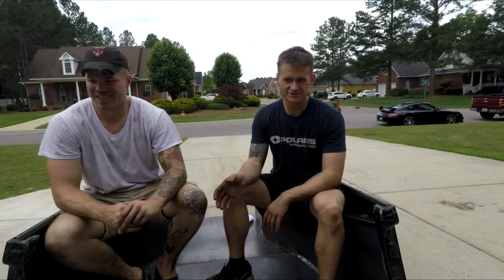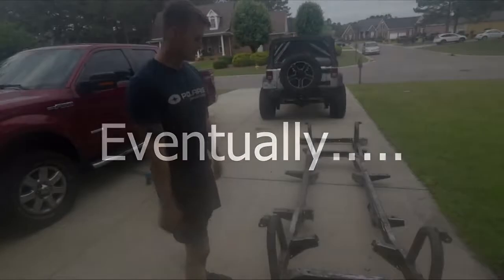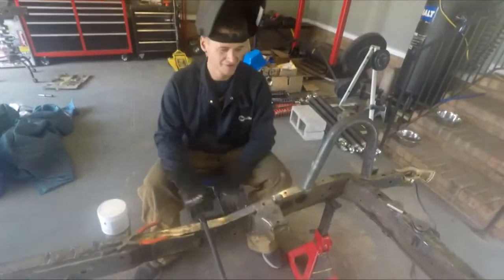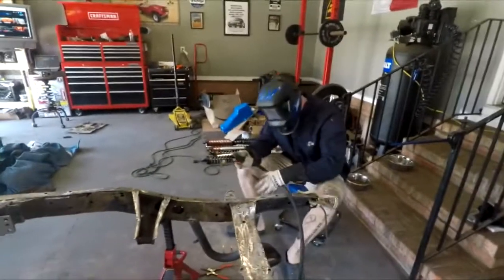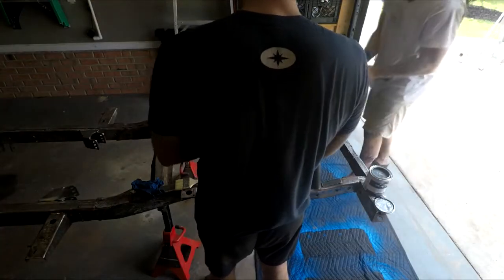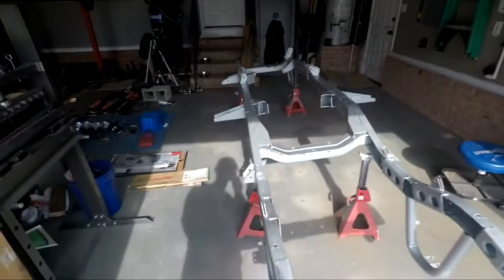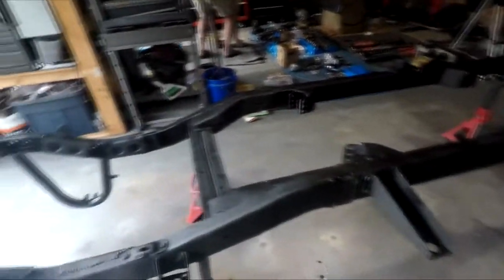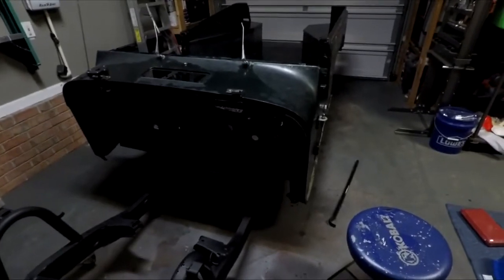Restoring any Car or Truck Frame with Eastwood Rust Converter Platinum || Legacy 4x4 and Off-Road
First big project I got to do with Matt recently and we took a big step in Project Commando and broke the whole Jeep back down and painted the frame! The Jeep is ready to be brought back to life now! First step, rebuild the axles and the motor and get everything back into its right place. Then finalize all of the body work! Rust Converter I used